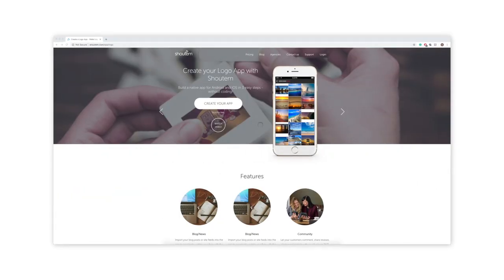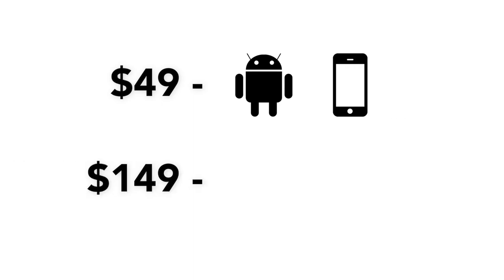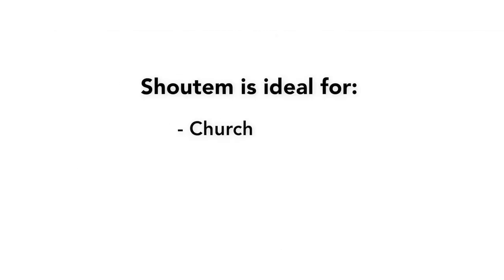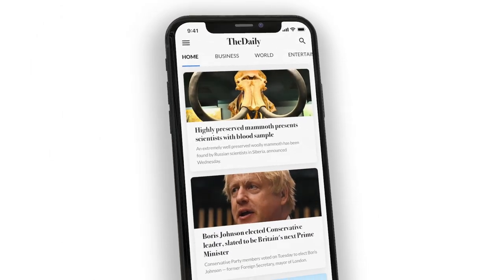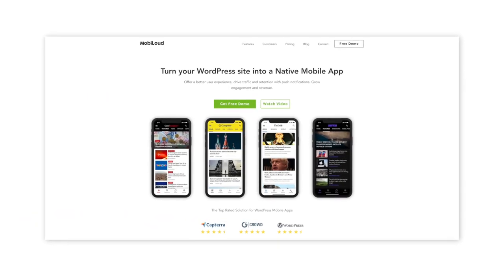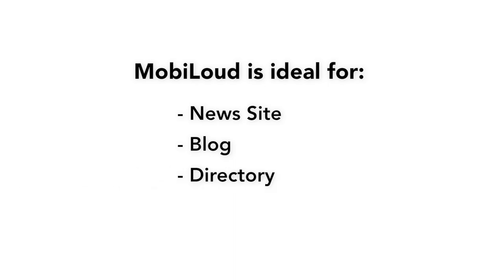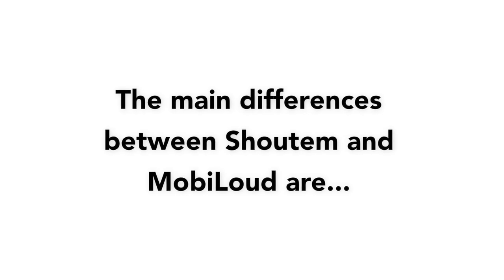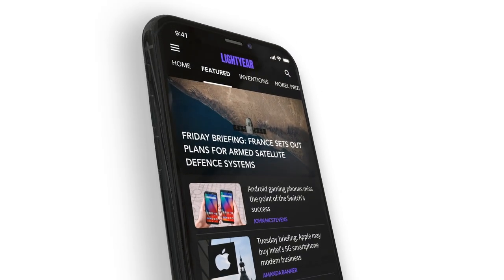Mobiloud vs Shoutem - Which one should you choose?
Thinking about turning your WordPress site into a mobile app? Today we look at Mobiloud and Shoutem to see which mobile app solution is right for your Wordpress website.

Shoutem is a platform that provides tools and templates that allow non-coders to build their own apps using a drag-and-drop interface. Shoutem is ideal for small businesses.

Mobiloud instead provides ready-to-publish native mobile apps for iOS and Android, built with contents from your WordPress site. Your app will be built using your existing content and branding, which will be updated automatically, live from your site. You simply customize the design of your app, choose what content to display and you’re done.

Mobiloud apps are a great fit for a news site, an online magazine or another content-rich site, like a daily deals site. It won’t be a good fit for a complex site using WordPress merely as an application framework.